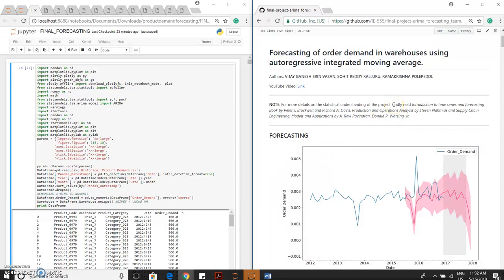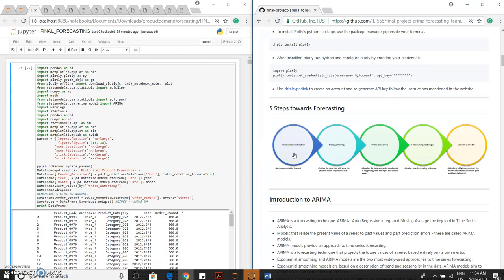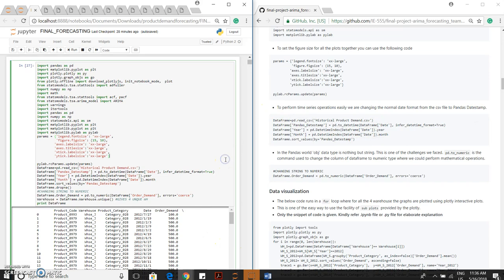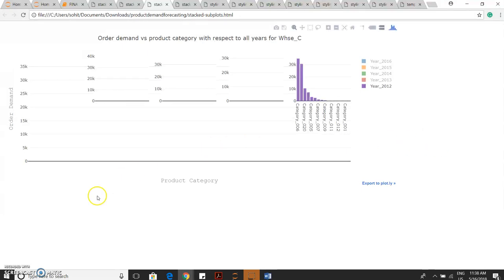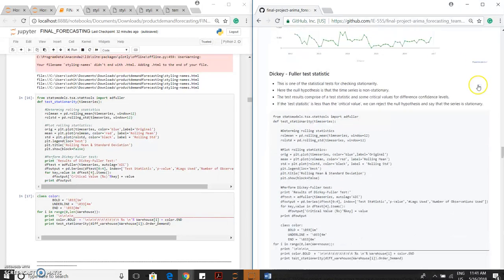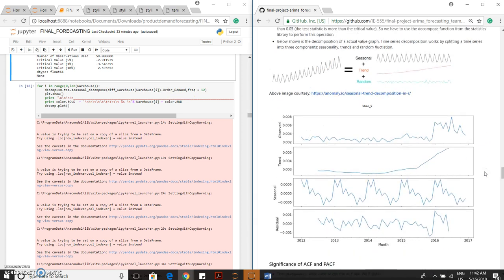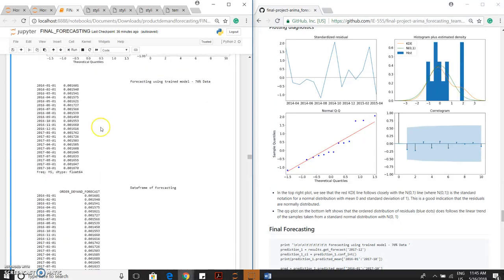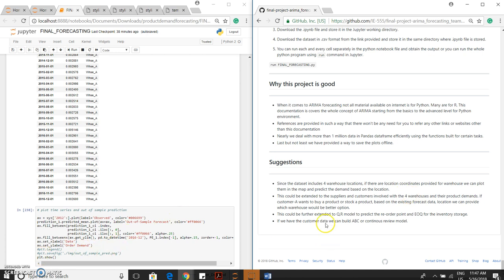Arima model forecasting using Python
Forecasting of order demand in warehouses using autoregressive integrated moving average.
The objective of the project is to forecast the order demand using AUTOREGRESSIVE INTEGRATED MOVING AVERAGE model for 4 warehouses respectively.
The basics of ACF, PACF, rolling mean average, rolling standard deviation and correlogram are explained in this documentation.